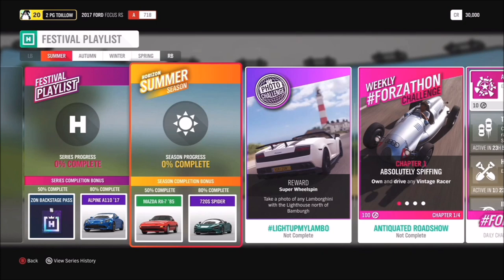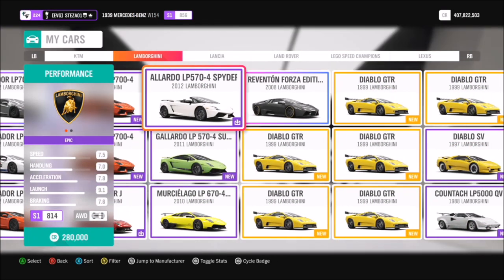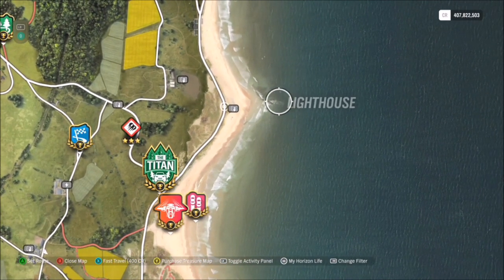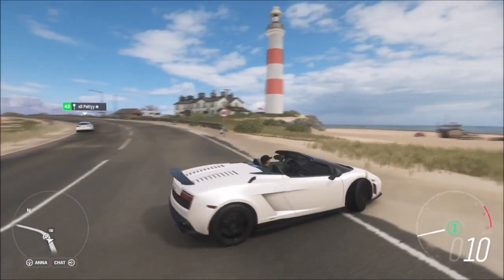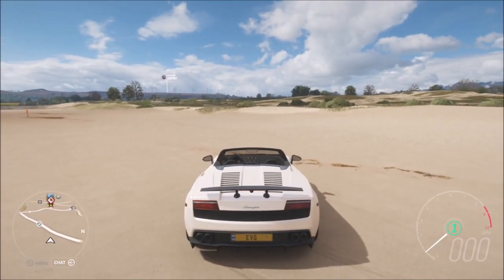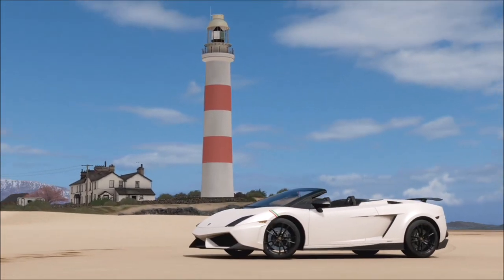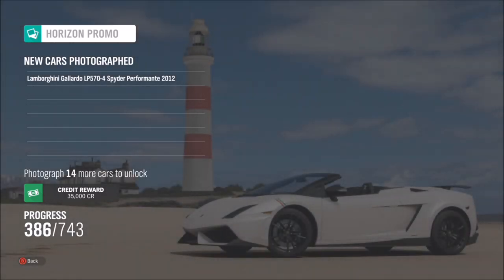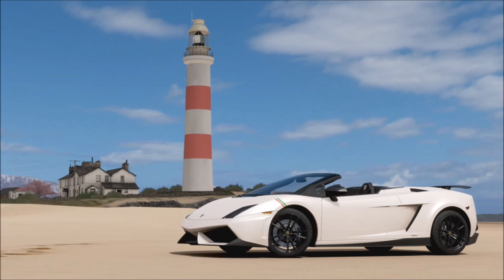Forza Horizon 4 - Photo Challenge Guide Week 37 - LIGHTUPMYLAMBO Lighthouse Location Guide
Week 37's photo challenge guide wants you to take a photo of your lamborghini by the lighthouse!